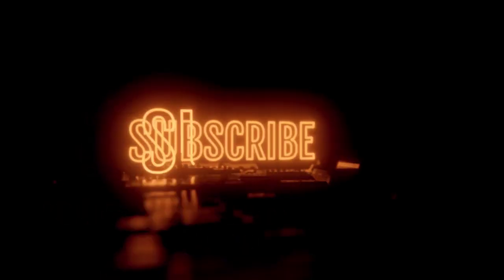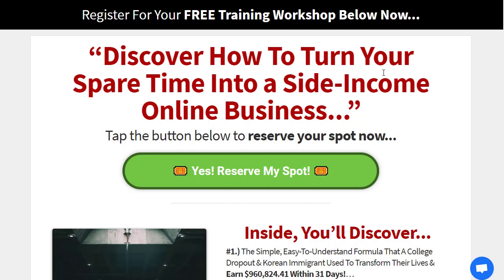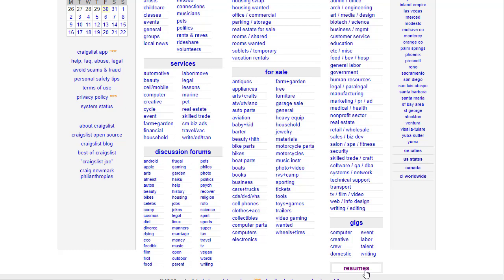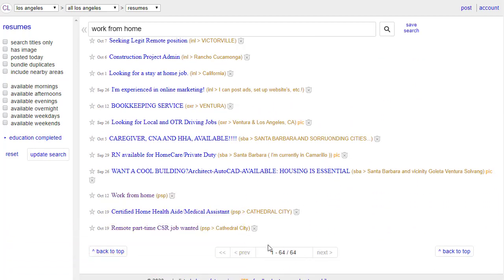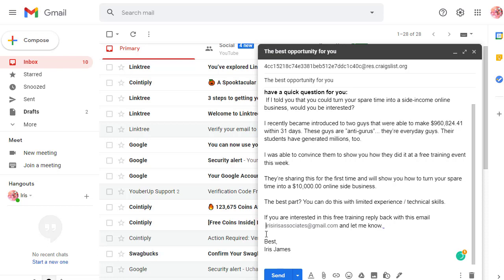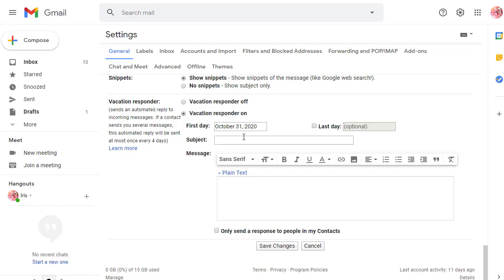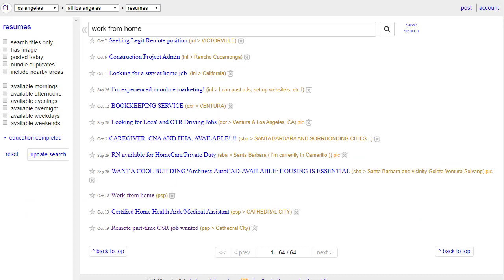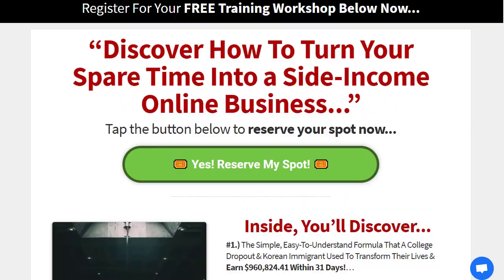MAKE $600 A Day From Clickbank By Reading Free Emails, Best Clickbank Affiliate Program, Clickbank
used myself.